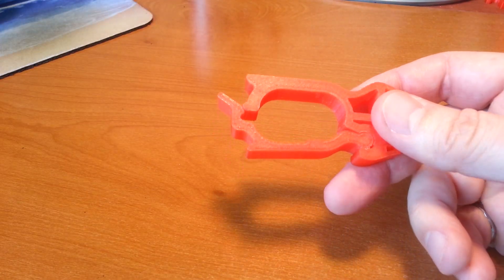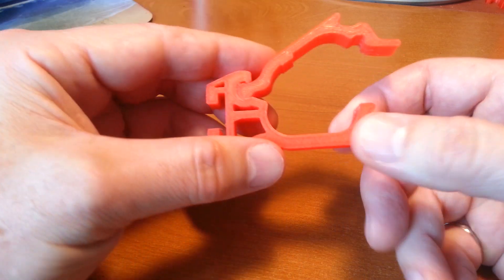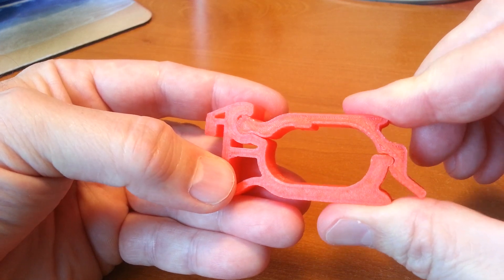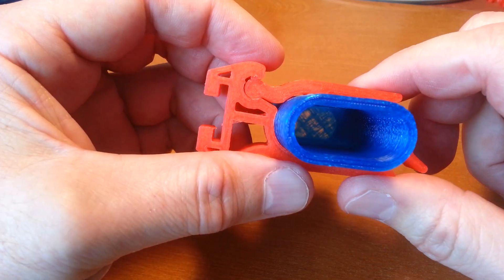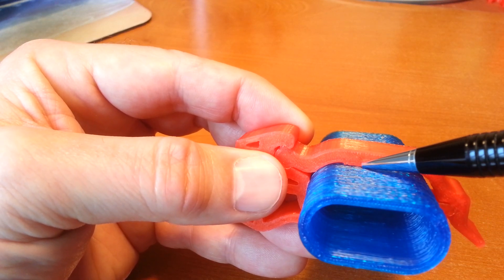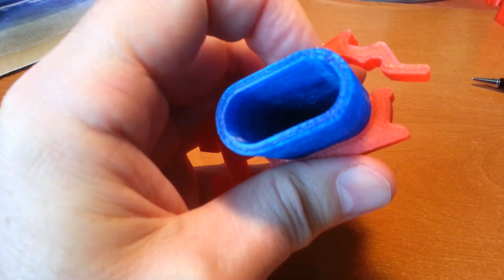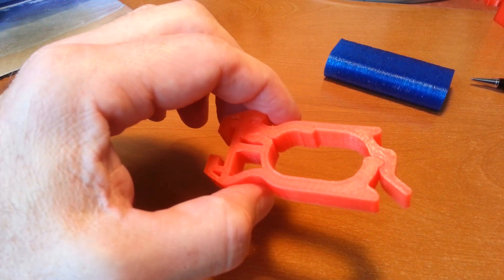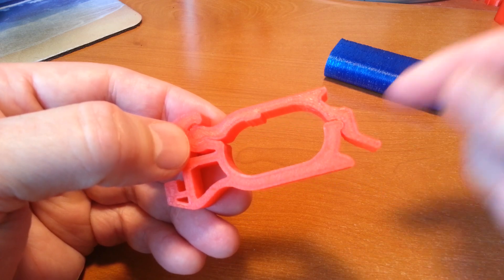NASA Handrail clamp for ISS - 3D printed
Entry for the GRABCAD - NASA sponsored, Handrail clamp for the International Space Station to test the effects of 3D printing in space.